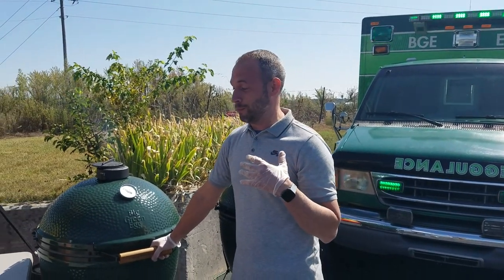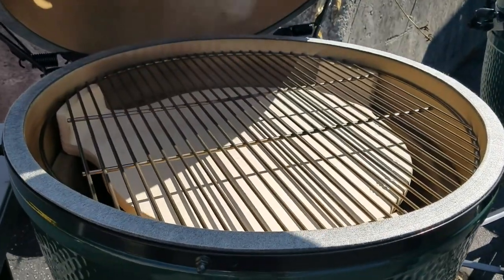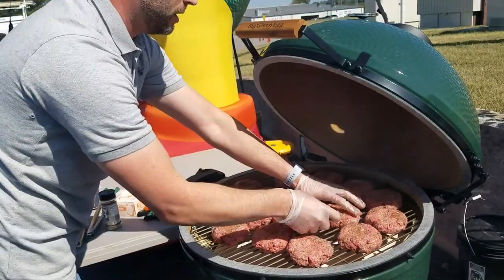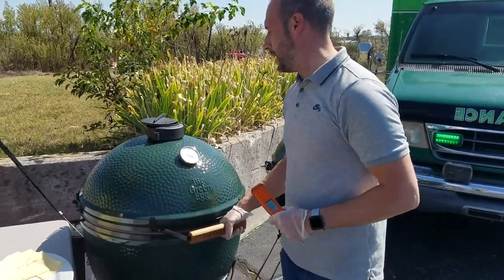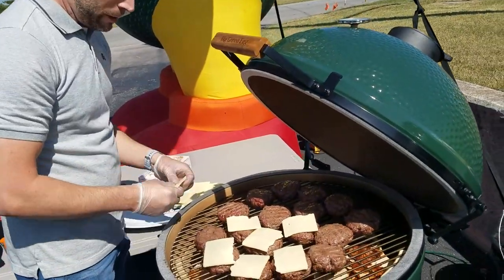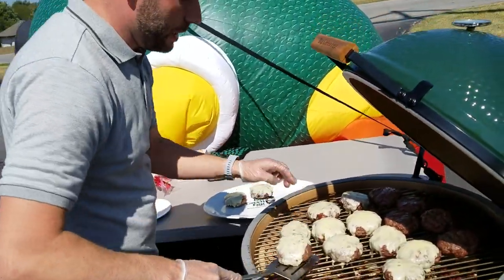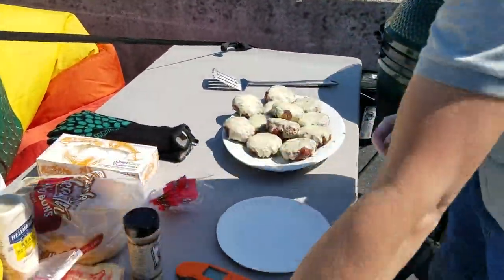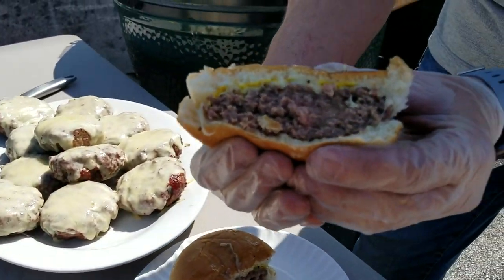Roasting Cheeseburgers Indirect on the Big Green Egg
There are lots of “hacks” for grilling burgers that include secret ingredients and sauces, but in this video, we'll show you how Brandon (EGGhead for 8 years) cooks his INDIRECT on the Big Green Egg. It's a simple technique with minimal ingredients that will have everyone waiting in line for seconds... and thirds!